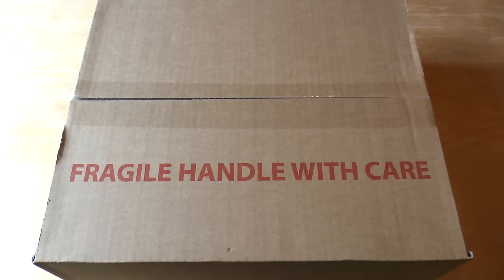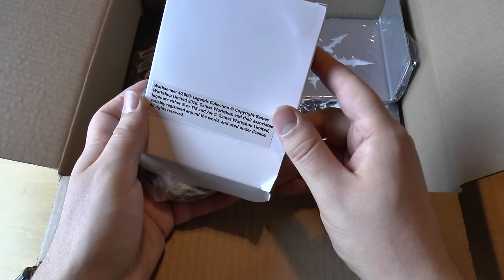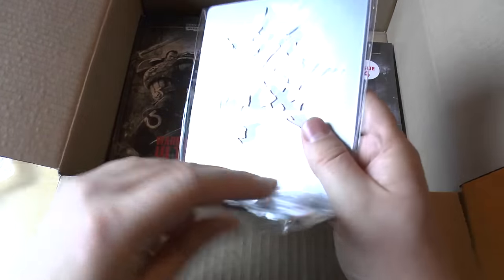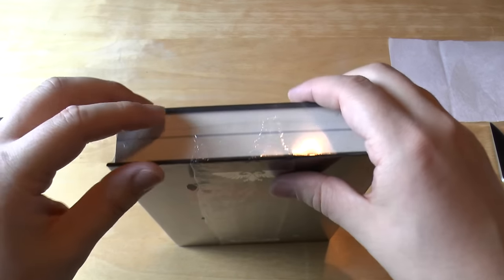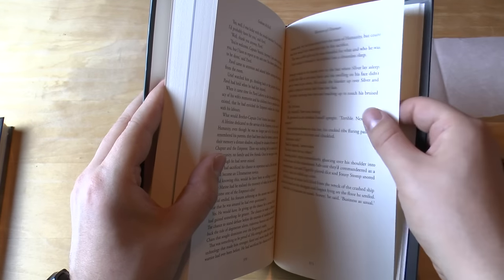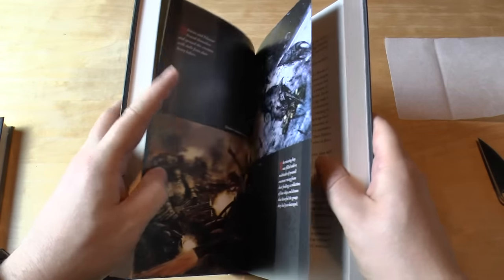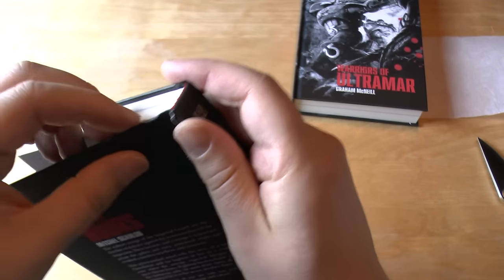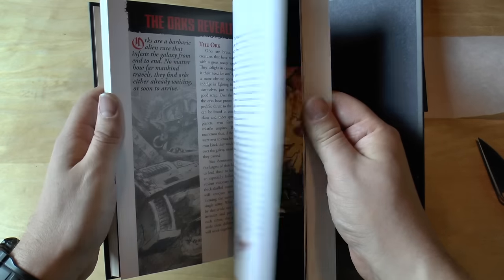Warhammer Legends - Issue 3 & 4 - Unboxing & Overview (WH40K)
**Thumbs up if you like light**
My unboxing and overview of issue 3 & 4 of the Warhammer 40,000 Legends collection by Hatchet Partworks.